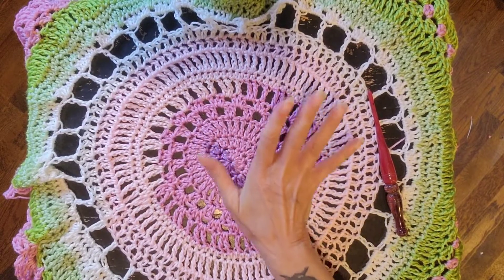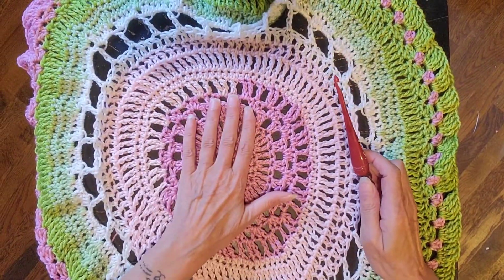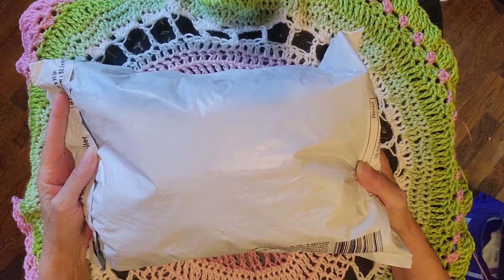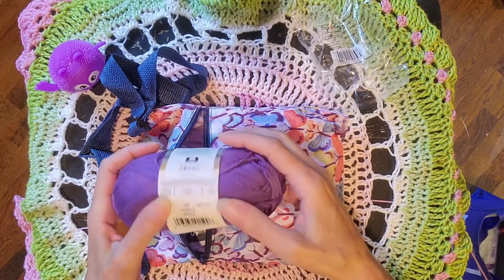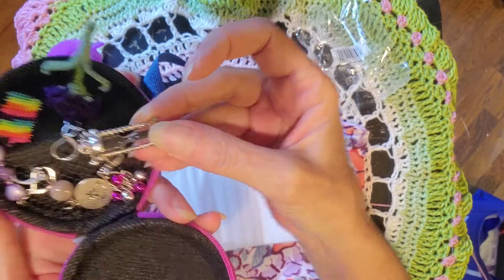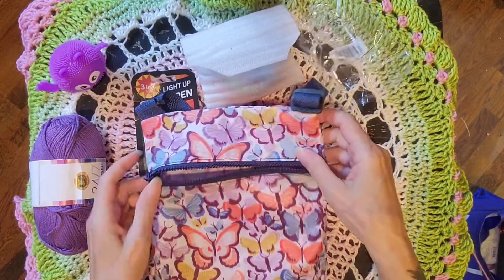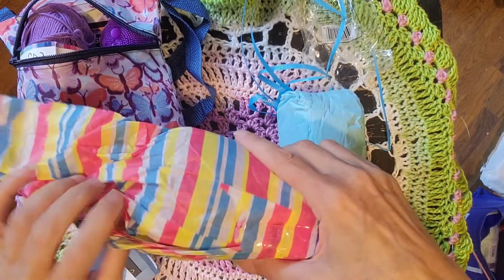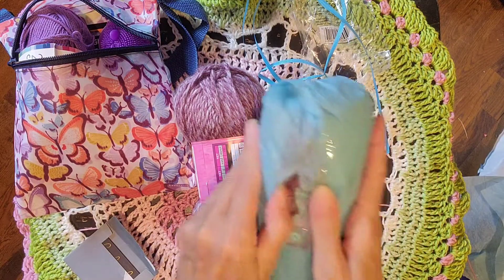AMAZING Mail from Cindy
If you don't already know her, I guarantee you'll love her channel.  She's a super sweet and talented lovely lady.

Have a Yarnolicious Day